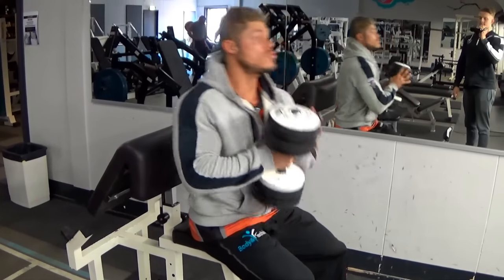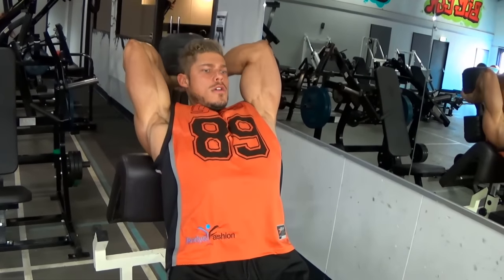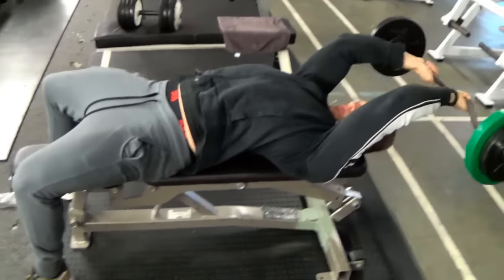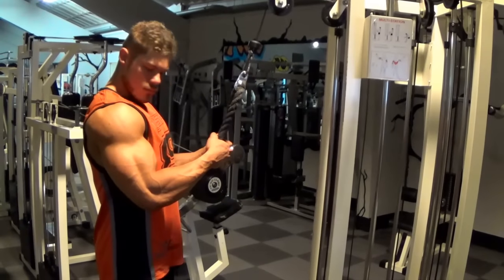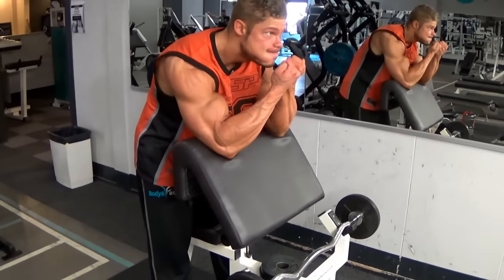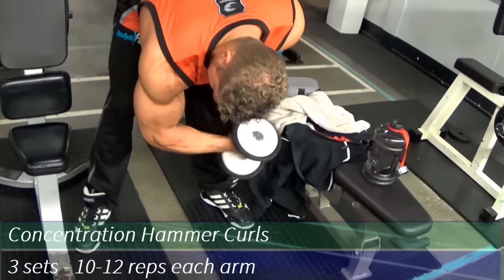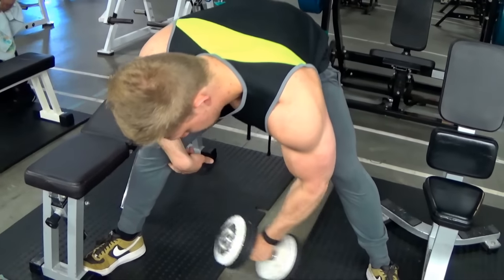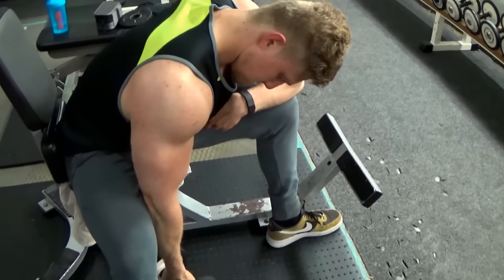Thicker and Fuller Arms | Tricep 'n Bicep BLAST Workout & Classic Posing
WORKOUT

Overhead Dumbbell extension
5 sets - 15, 12, 10, 10, 8 reps

Superset: French Press + Close-grip Press
4 supersets: 12 reps each

Underhand Tricep Press
4 sets - 15, 12, 10, 10 reps

Rope Pushdown
4 sets - 15, 12, 10 + dropset

Close-Grip Preacher Curl
4 sets - 15, 12, 10, 10 reps

Hanging Close-grip Curl
4 sets - 15, 12, 10, 8 reps

Standing Concentration Hammer Curls
3 sets - 12 reps each

Seated Concentration Curl
3 sets - 12 reps each

"We always use the basic principles from the Golden Era of bodybuilding to craft a physique like the ones from the old days. Those were art, and that should be brought back.
Creating a classic physique is the goal and at VintageGenetics we're all about bringing forth yet again worthy physiques reminisent of the 70's and 80's."
Join us!

Music
TheEnigmaTNG